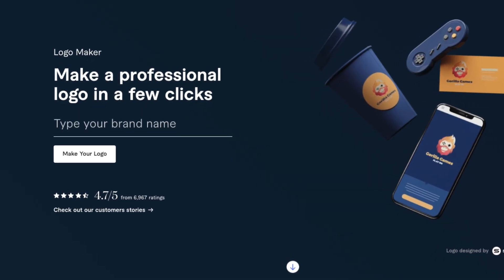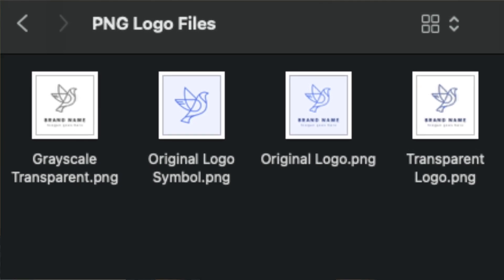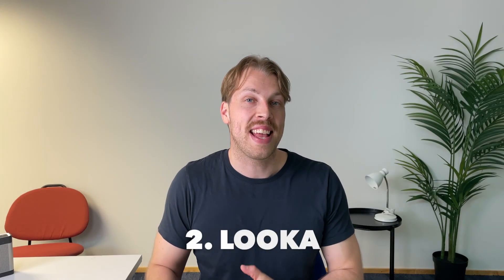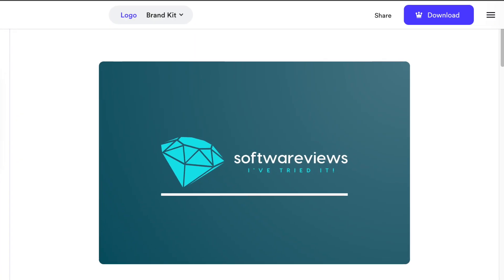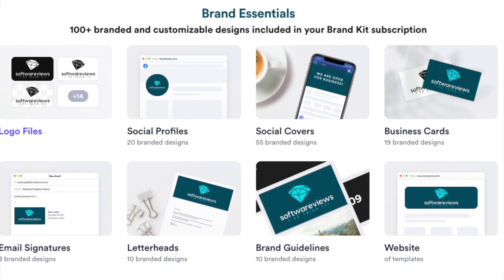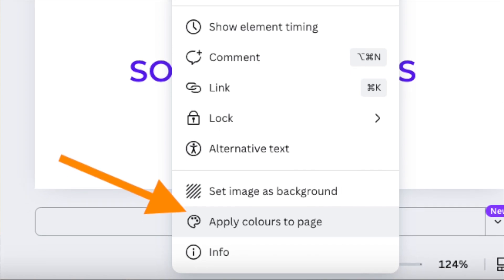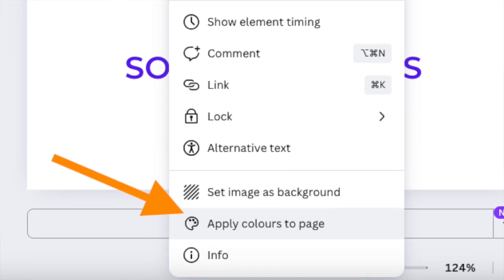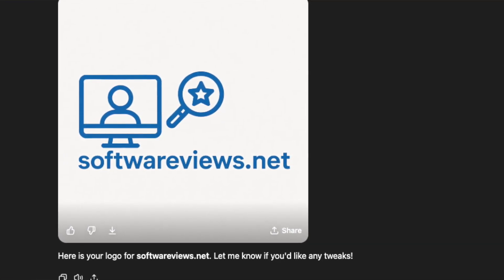Best AI Logo Generators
Try AI Logo Makers FREE: 👇
👉 1. Fiverr AI Logo Maker

Timestamps:
0:00—INTRO
0:20—TOOL 1
4:14—TOOL 2
8:44—TOOL 3
13:53—TOOL 4

I tested the best AI logo generators to find out which tools actually deliver professional, customizable, and unique logos. In this video, I cover four of the most popular AI logo makers and explain which ones are best for different use cases—whether you want fast automation, full customization, or a complete brand identity.

Fiverr AI Logo Maker – The best overall AI logo generator. It’s fast, affordable, and easy to use. You can customize layouts, tweak fonts, download SVGs, and even get a full social media kit. Perfect for startups and small businesses that need a polished logo quickly.

Looka (Luca) AI Logo Generator – Best for full brand identity. Looka goes beyond logos by generating entire brand kits including business cards, social media templates, letterheads, and more. It’s more versatile but also pricier with recurring subscription plans.

Canva Logo Maker – Best for full creative control. Canva is technically not just an AI logo generator but a full design platform with AI-powered features. You can customize every detail, apply AI color schemes, and create mockups. Great for small businesses and DIY designers.

ChatGPT – The easiest and laziest option. Just describe your brand and it will create a quick logo. Limited customization and exports, but useful for prototyping or simple placeholder logos.

In the video, I show you exactly how each tool works, my test results, the pros and cons, pricing details, and who should use which option.